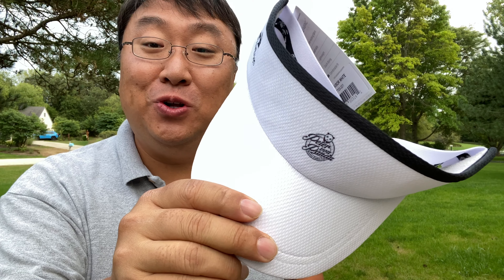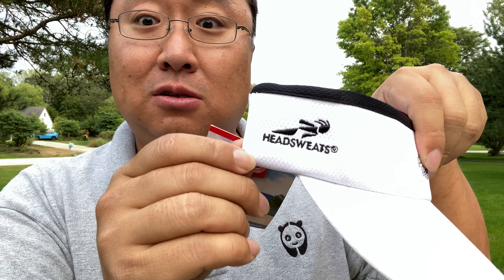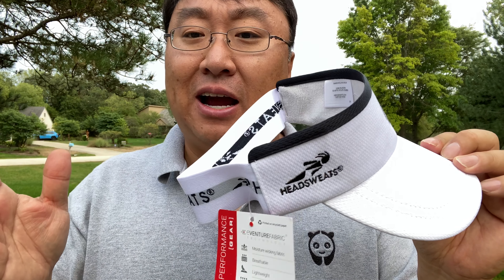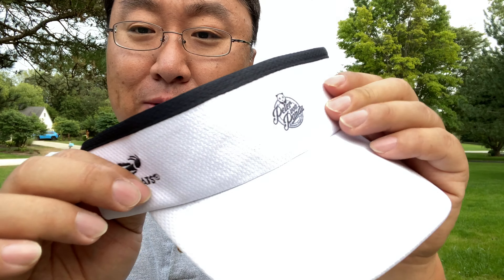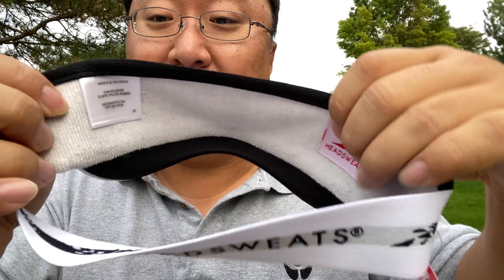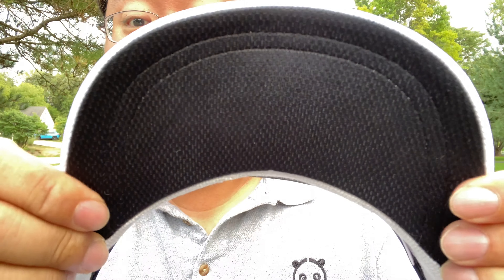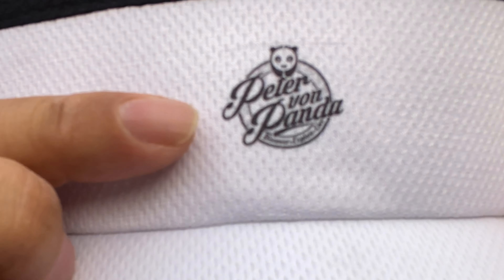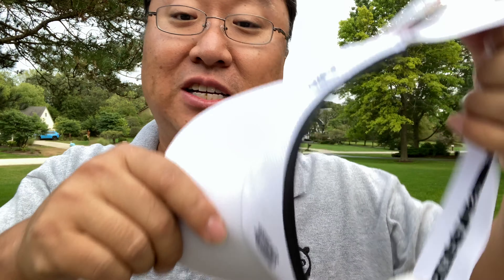Best Outdoor Visor Review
Headsweats Moisture Wicking Performance Supervisor, WHITE

100% Polyester
100% polyester.
moisture-wicking.
Black undervisor reduces glare.
adjustable back buckle.
one size comfortably fits most.

100% polyester COOLMAX fabric, moisture-wicking, cooling and quick-drying, flat front panel perfect for custom logo application, Black undervisor reduces glare, machine washable; air dry, one-hand adjustable back buckle with ponytail opening, one size comfortably fits most, Headsweats logo on right side. Expedition Money LLC